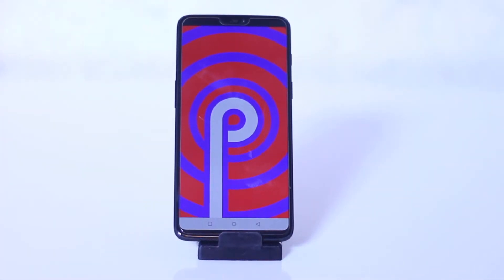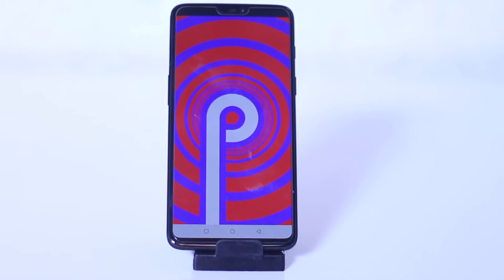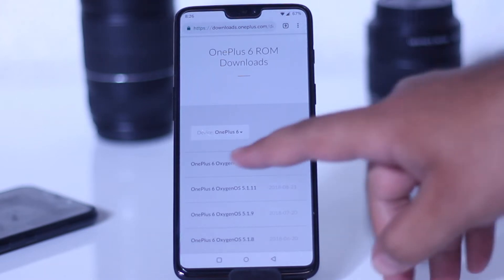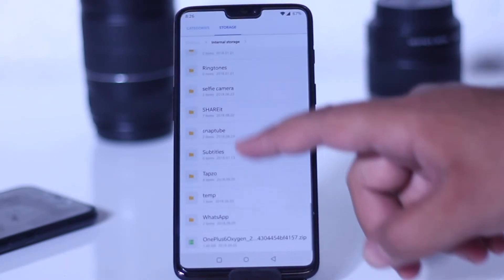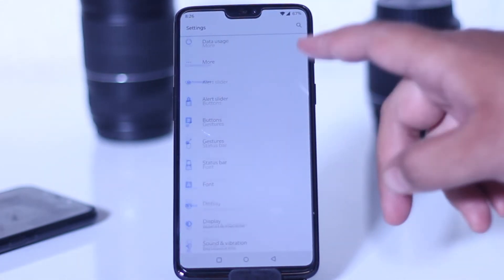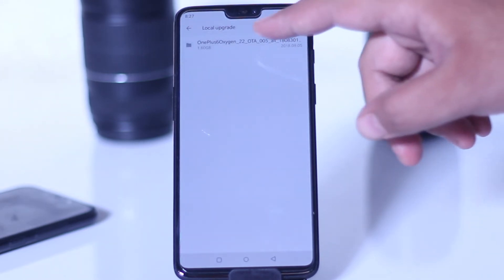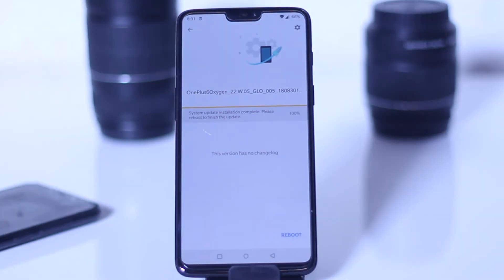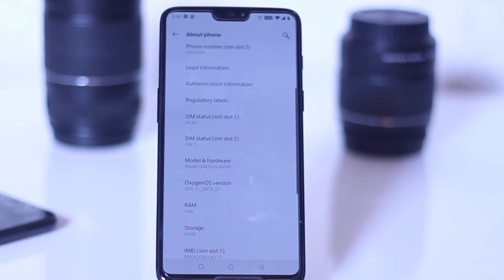Update Android Pie On One Plus 6 Now!(No Data Loss)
The official open beta rom based on android pie is out for one plus 6. In this video, I have shown a simple method of how to download and install android pie on one plus 6 without unlocking the bootloader.